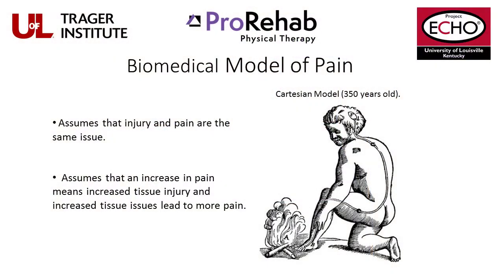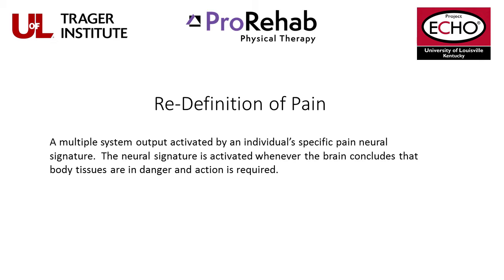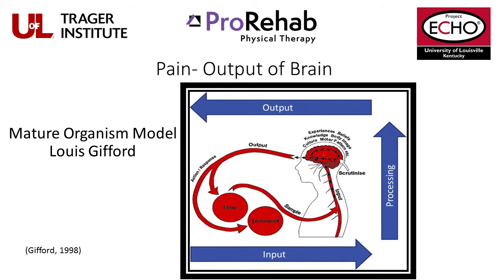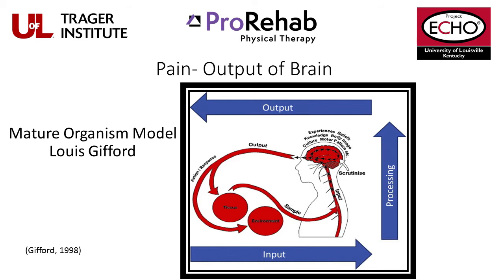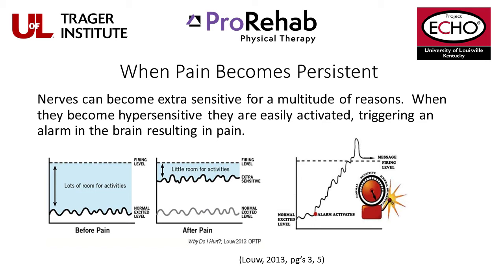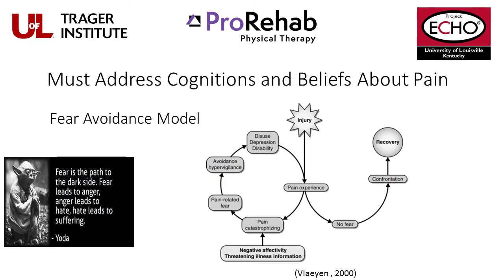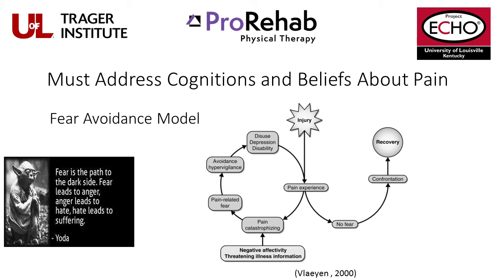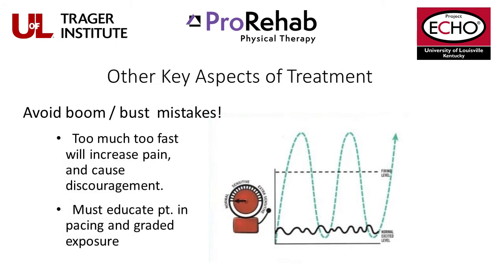Astrid Harris- Project ECHO Didactic